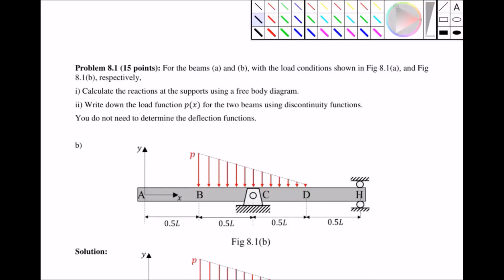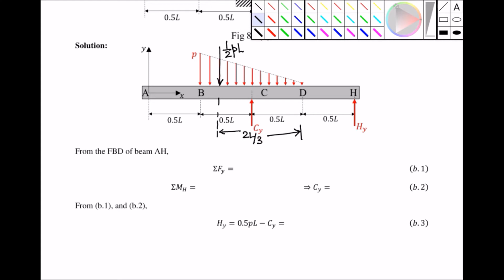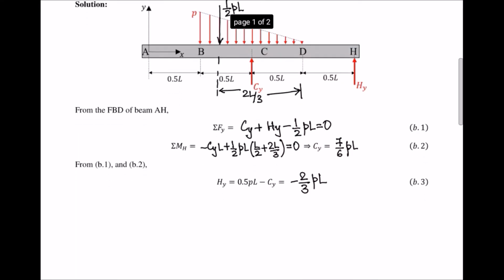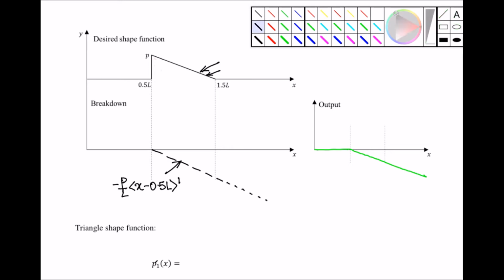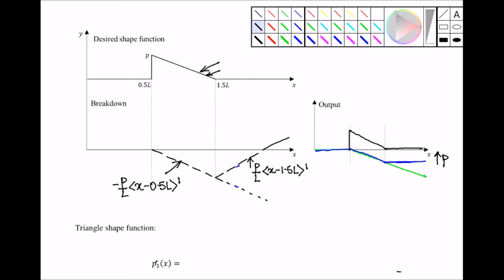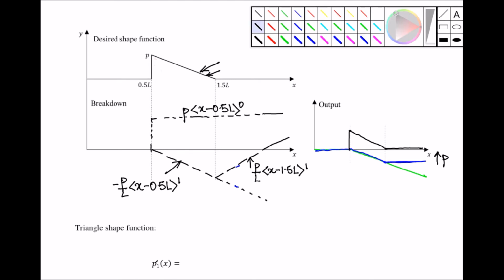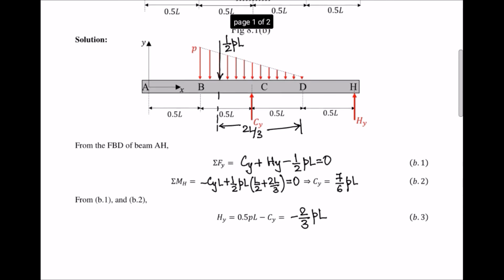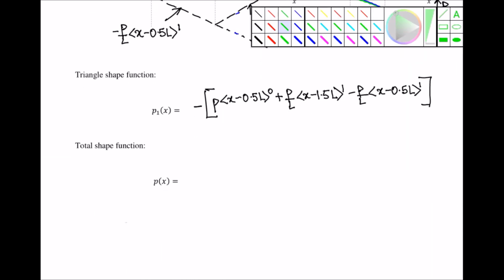08 01b solution